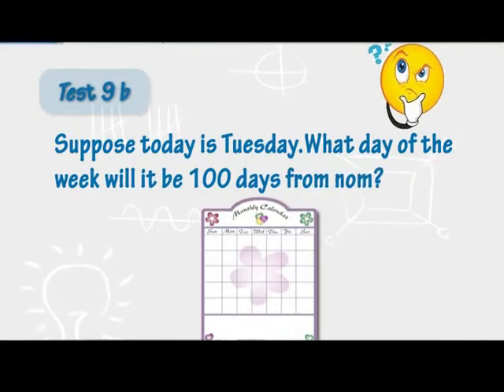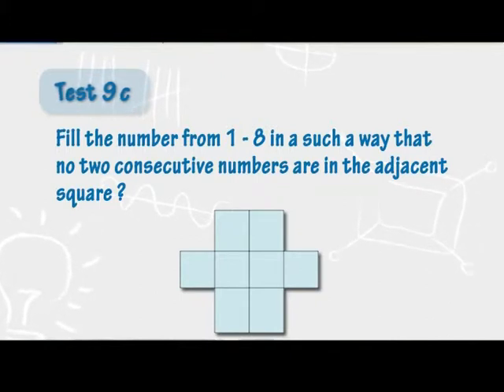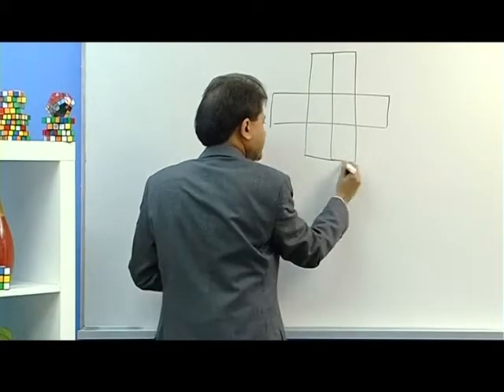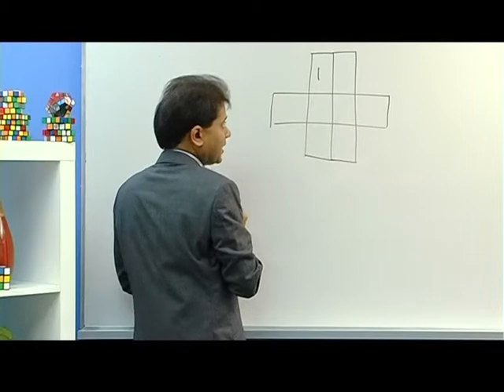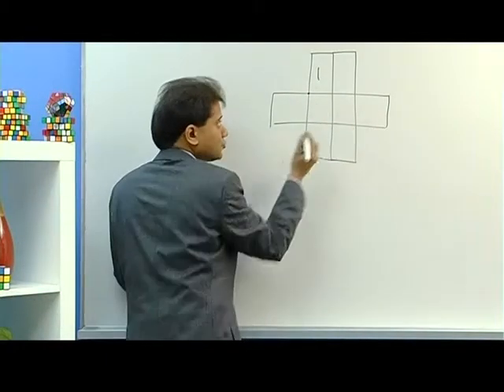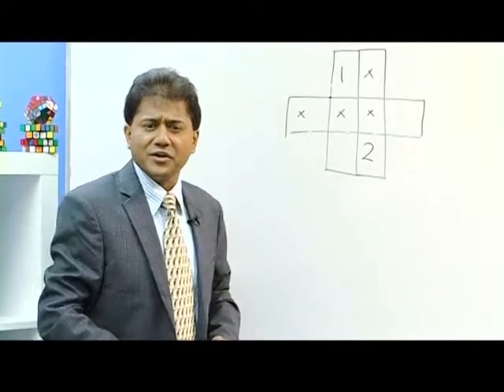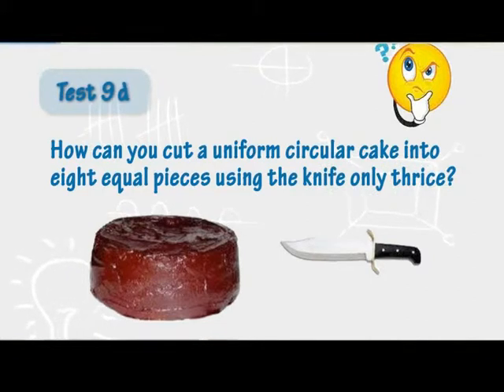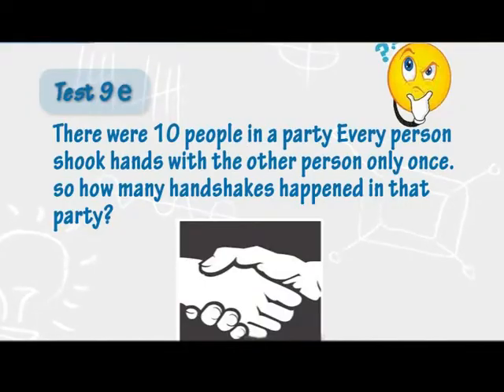Mental Maths - Divesh Shah - Ep 9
Mental Maths - Puzzle (Questions):
5 fun and challenging puzzles are given for you to solve.

Divesh Shah, our founder, has made a series of videos about Mental Maths. These videos were created for Sony Television, South East Asia, as a form of weekly educational telecast for both children and adults.

The videos were created to speed up your mental math abilities, help you pick up some quick tricks of the trade, and far surpass the mental math abilities of those around you.

You'll be able to multiply two digit numbers by two digit numbers - and in less than ten seconds each! You'll learn the tricks of solving HCF and LCM, squares and square roots lightning-fast! Each video will tackle a specific trick, and then give you a thirty second questionnaire to test your learning. You'll learn it all, and you'll learn to do it faster than anyone around you.

So lie back with a pen and paper, and let the learning happen to you. You'll find yourself computing faster and with more precision, and with minimal effort on your part.

Think you're up for it? Go on then. Get started!